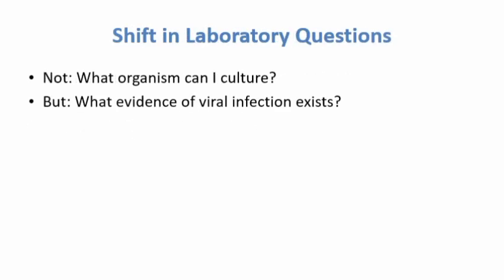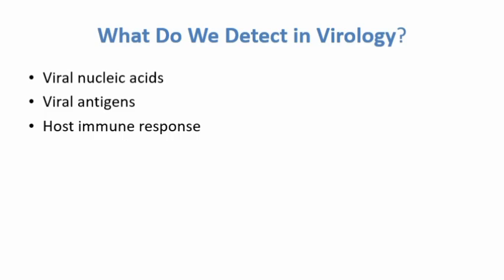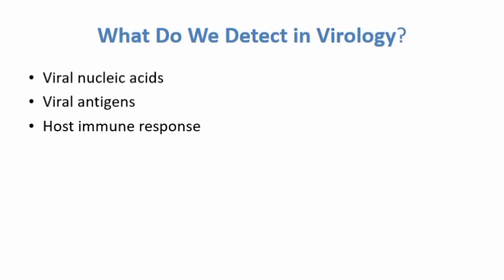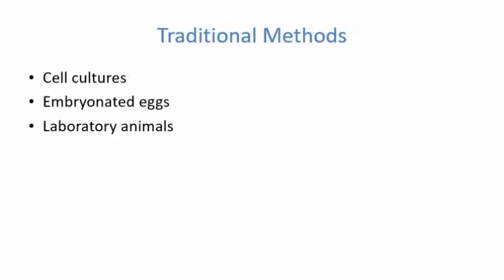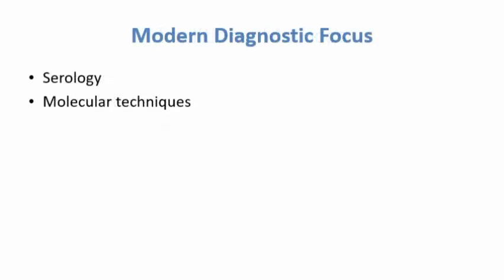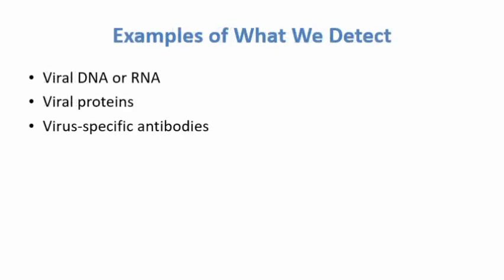Introduction to Laboratory Virology